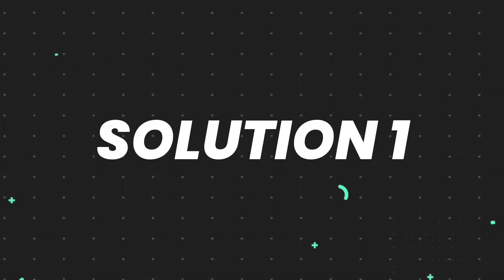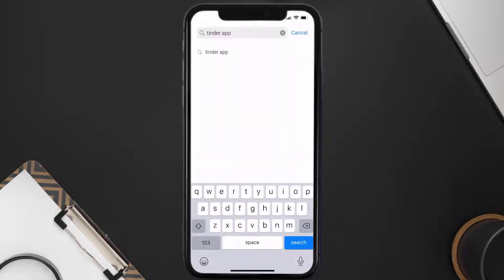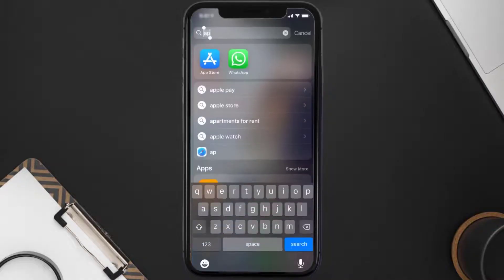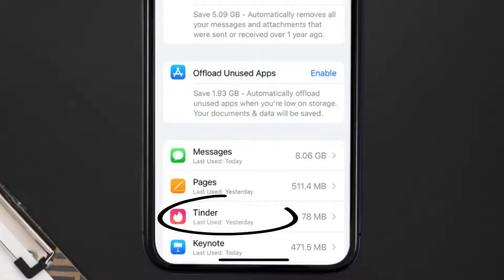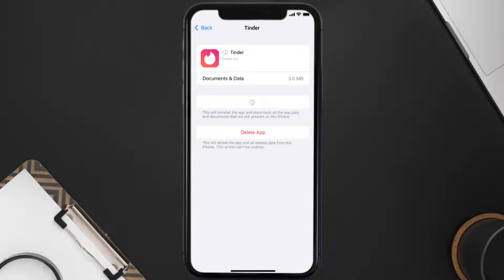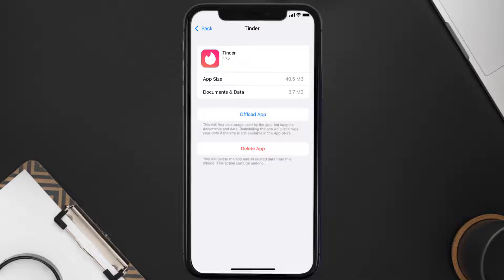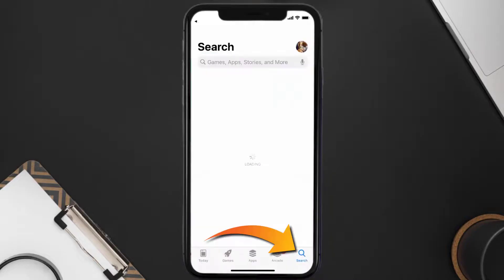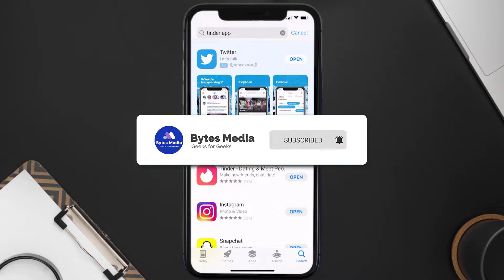Tinder App Not Working: How to Fix Tinder - Dating & Meet People App Not Working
In this video, I'll show you How to Fix Tinder App Not Working. This is the easiest and fastest way to Fix Tinder - Dating & Meet People App Not Working. Make sure you watch until the end of this video to find out How to Fix Tinder - Dating & Meet People App Not Working on Android and iPhone. These methods work on Android as well as iOS 11, iOS 12, iOS 13, iOS 15 and iOS 16. Hope you enjoy!

Video Parts:
00:00 Intro: How to Fix Tinder App Not Working
00:07 1.Solution: Update Tinder - Dating & Meet People App
00:27 2.Solution: Clear Tinder App cache files
00:57 3.Solution: Delete and Reinstall Tinder - Dating & Meet People App
01:19 Outro: Ending

Topics Covered:
Bytes Media
how to
how to fix
tinder app not working
tinder app not working on iphone
tinder app not working on android
is tinder down 2022
tinder app not working white screen
tinder not working no matches
why is tinder not working on my phone
tinder login
tinder
tinder stuck on loading screen
why is my tinder app not working
new tinder app not working
tinder app not working on wifi
tinder app
how to use tinder app
how to hide tinder app
how to delete tinder